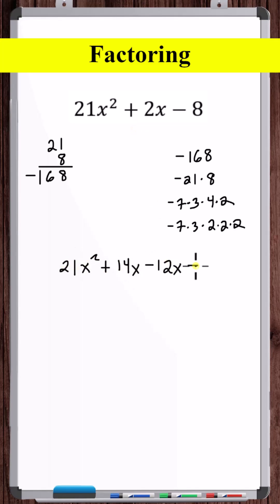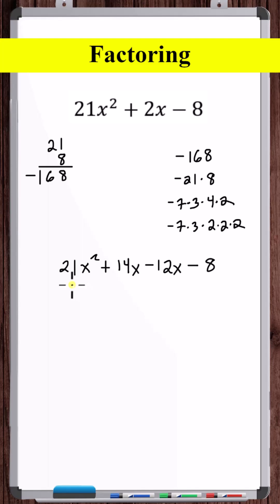Factoring | 21x^2 + 2x - 8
In this video, we factor a quadratic trinomial with leading coefficient not equal to 1.